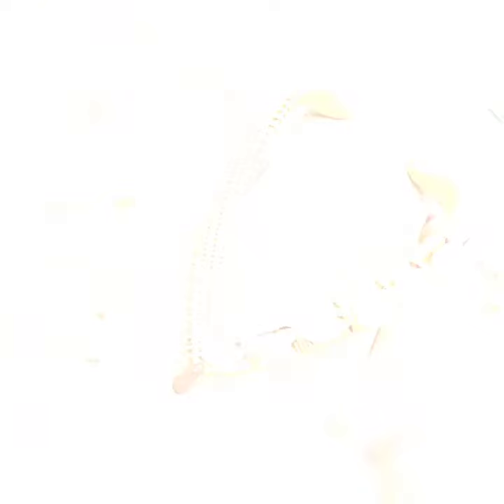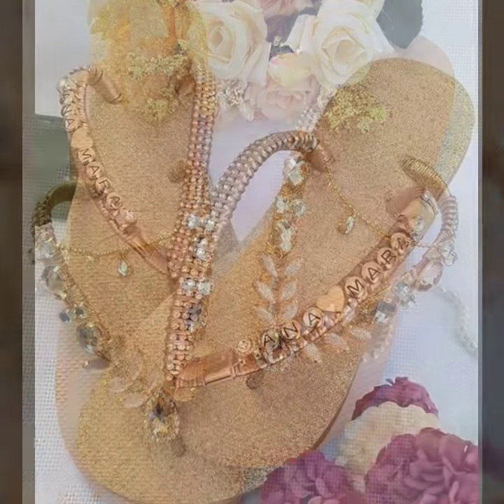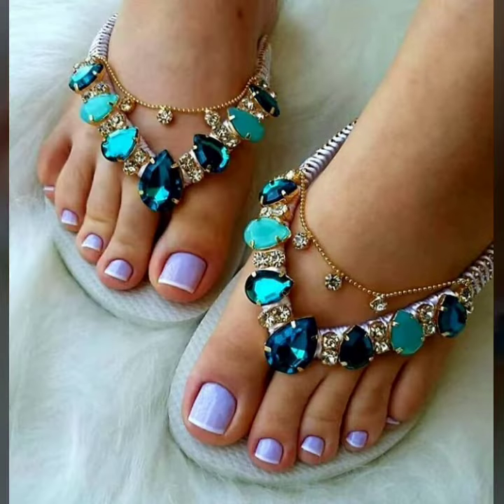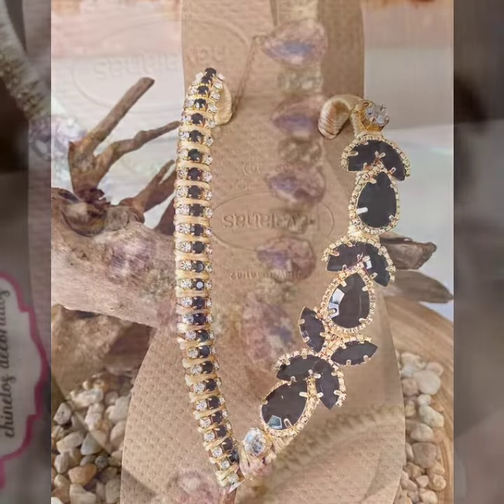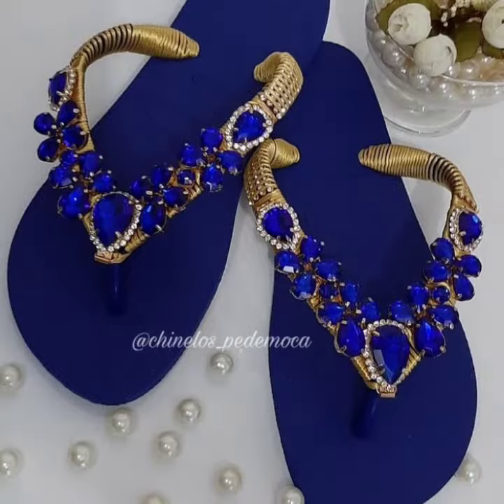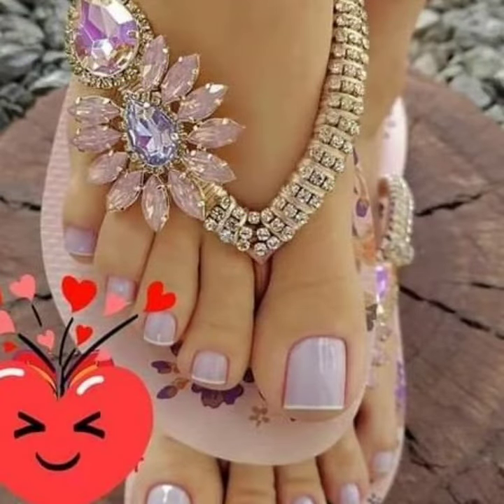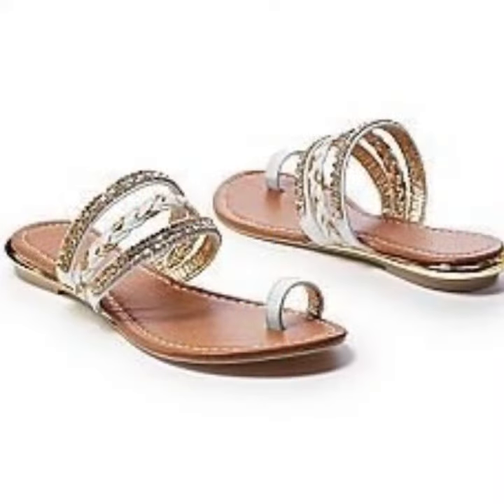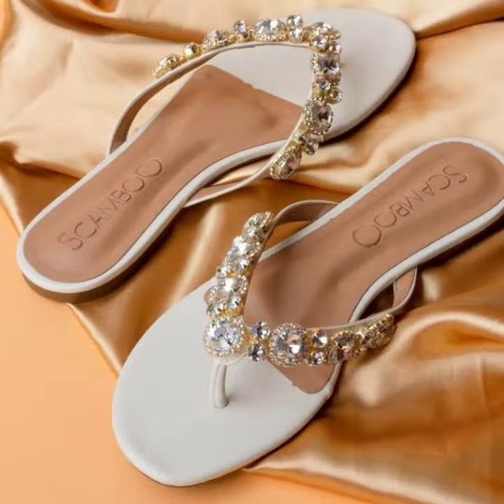stylish and attractive women foot wear/ flip flop slippers design and ideas 2k22